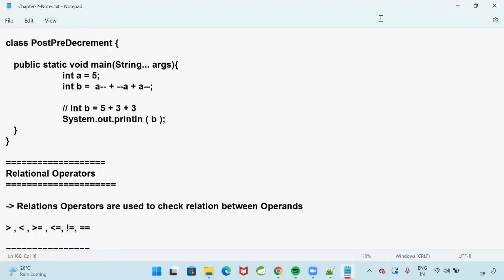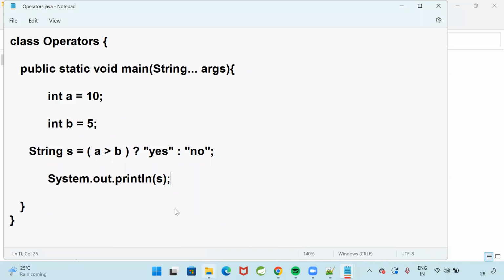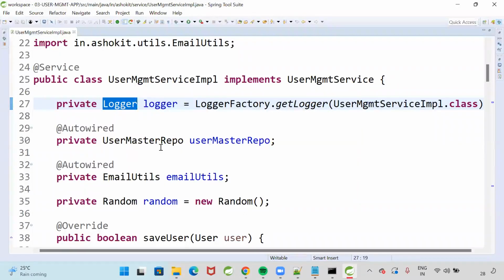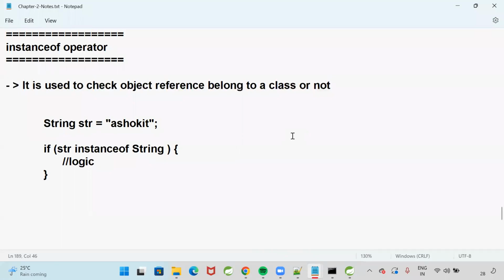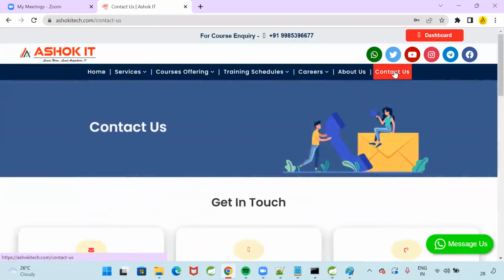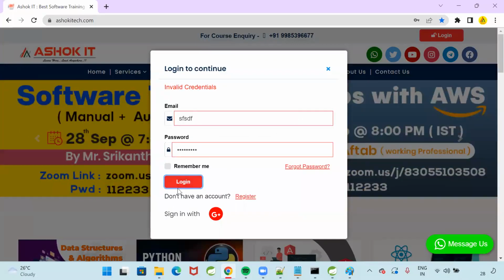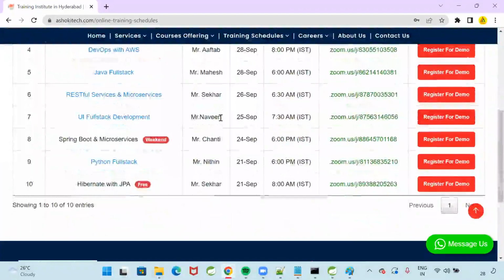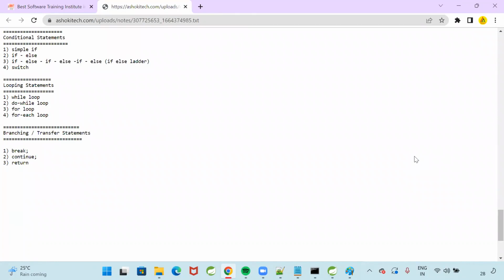Core java tutorial for beginners Lecture 11 || Smart Java Developer